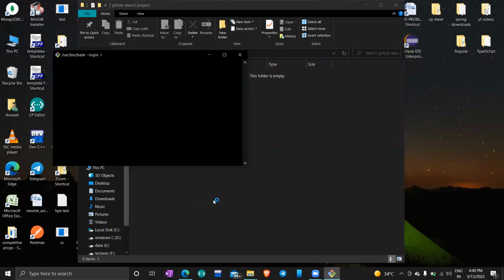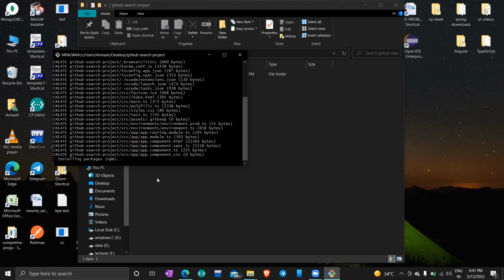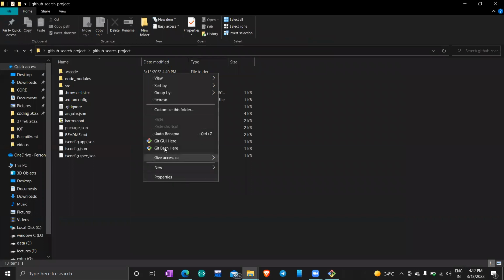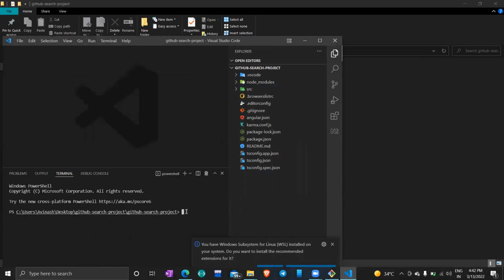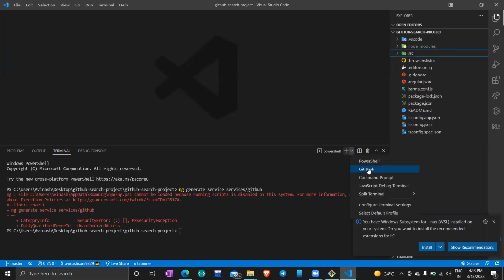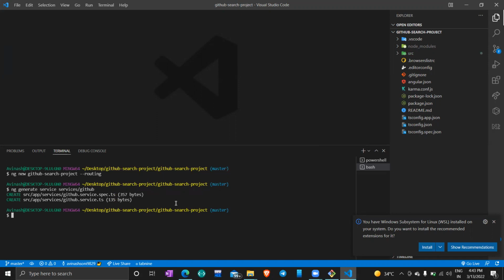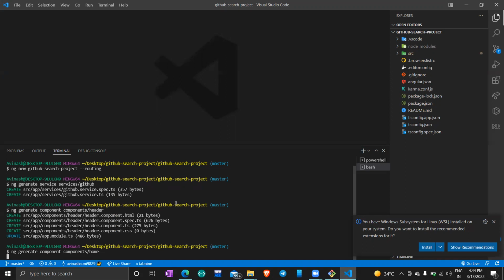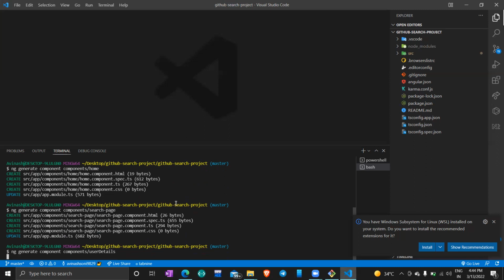GITHUB SEARCH APPLICATION USING ANGULAR | 2. Project Structure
Project Structure